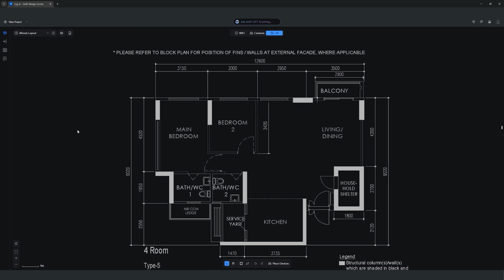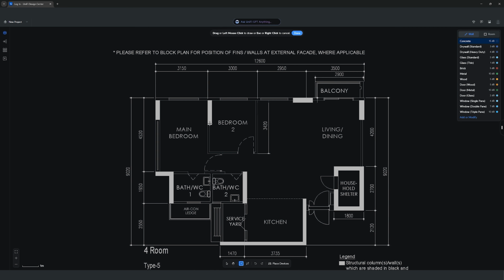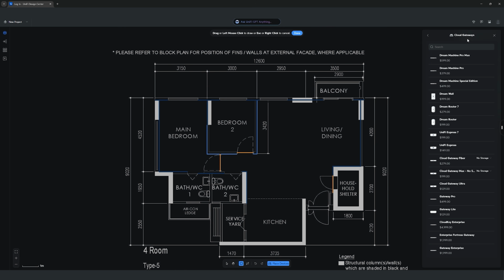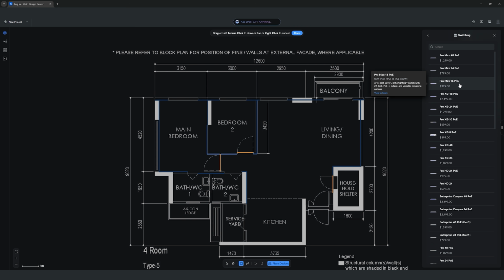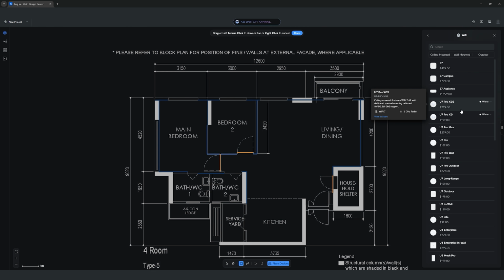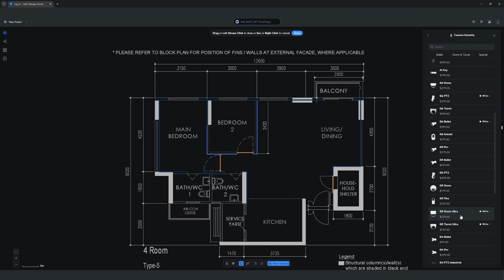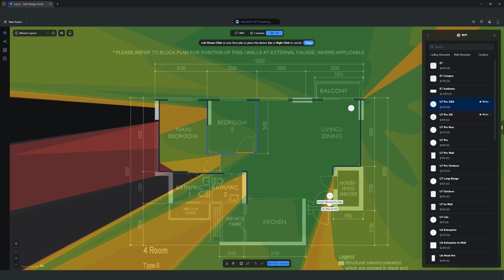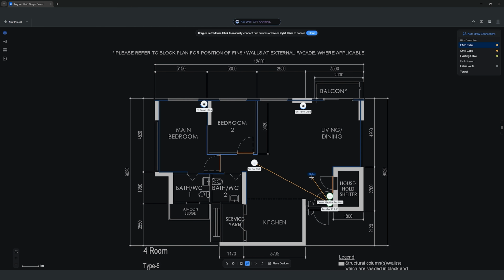[Beans&Beams Reno Vlog] Ep11: Ubiquiti Network In Singapore BTO (Part 1)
The wait is finally over! In this highly requested video, we finally share our complete Ubiquiti network setup in a Singapore BTO flat, a setup not typically seen in most local BTO homes, as we walk you through how to upload your floor plan into the Ubiquiti Design Center, draw in the walls to match your layout, and select the right Ubiquiti UniFi equipment such as Gateways, switches, access points, and CCTVs to achieve the best Wi-Fi coverage for your new home.

Whether you’re a first-time homeowner, planning your BTO renovation network setup, or simply looking for a detailed guide to installing Ubiquiti network in Singapore, this step-by-step walkthrough will help you design, plan, and future-proof your home network.